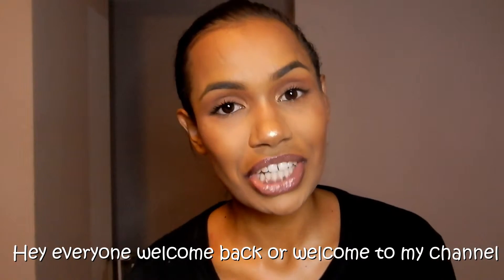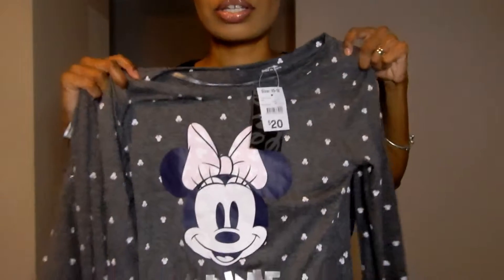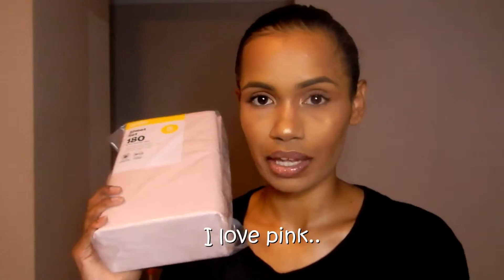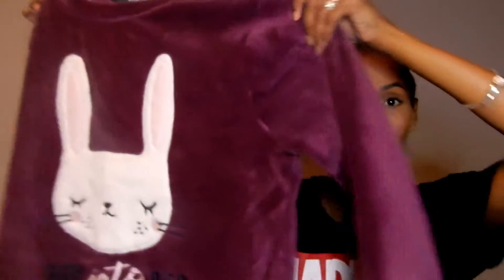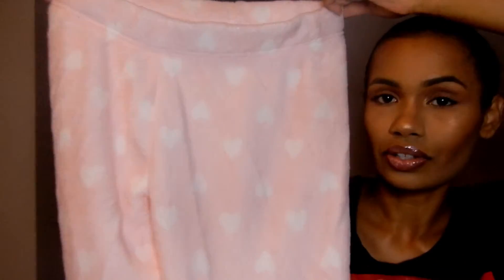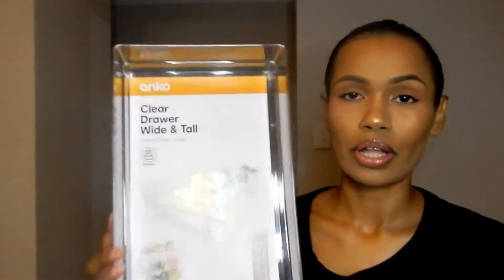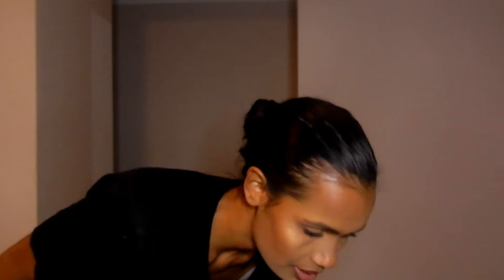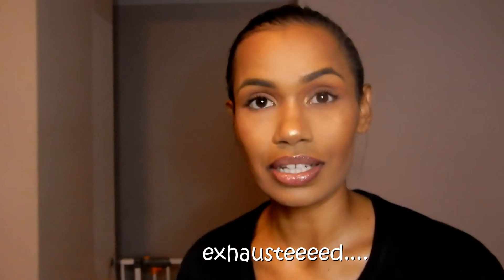MINI KMART HAUL |PART 2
In today's video, I did another Kmart haul, showing you the stuff I bought.

Intro song
Track: Cartoon - On & On (feat. Daniel Levi)